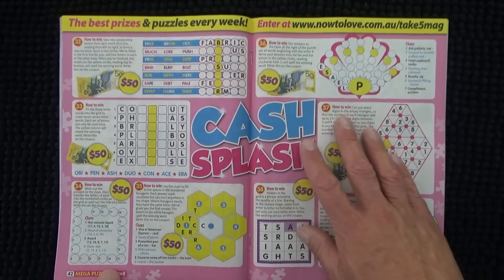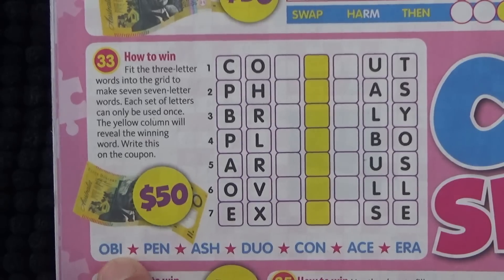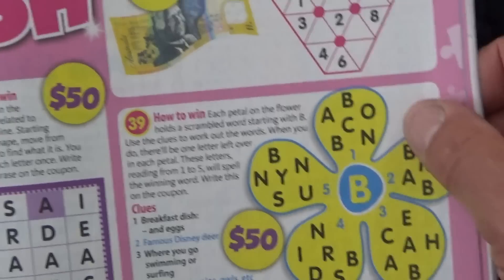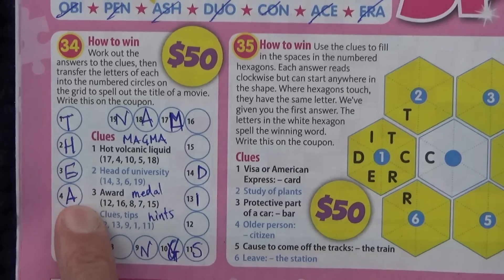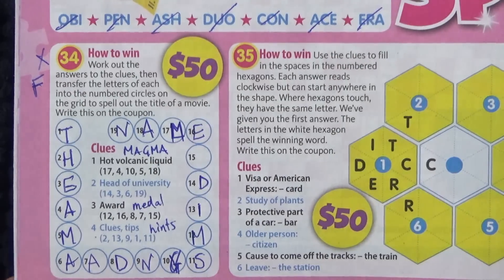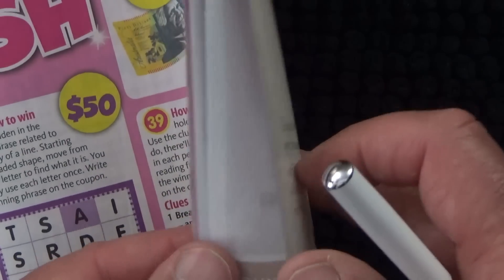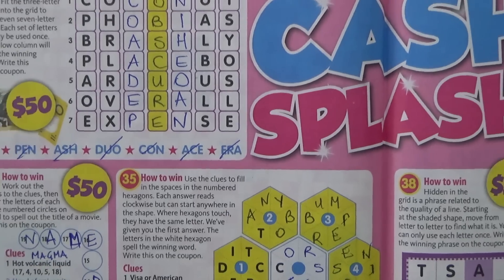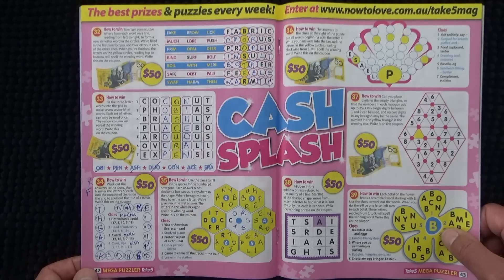Whispering While Doing Magazine Word Puzzles - Four Word Puzzles Solved - ASMR - Australian Accent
This is my twenty-ninth whispering only video. In this video I'm solving four word puzzles from a recent take5 magazine. I enjoy solving the Take5 magazine puzzles as there is a great variety of puzzles, which include some familiar puzzles as well (e.g. crosswords and sudokus). I find these puzzles are a great way to relax prior to going to sleep, so hopefully you will find this video relaxing too! This is an asmr video, so the purpose is for relaxation.